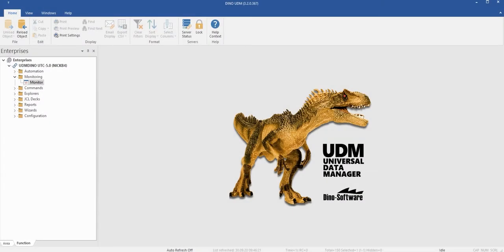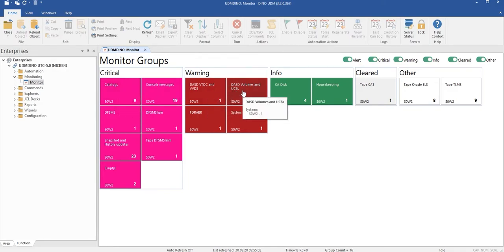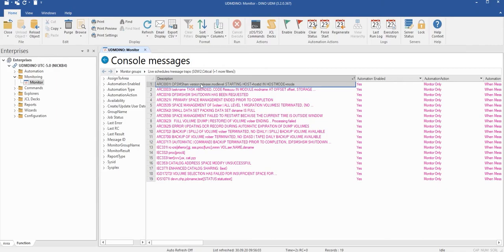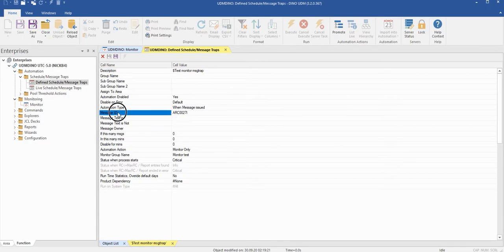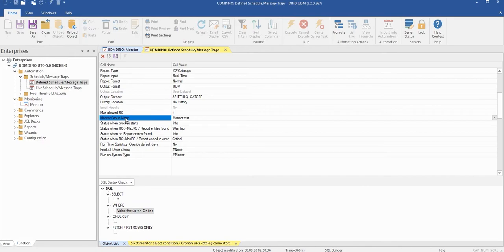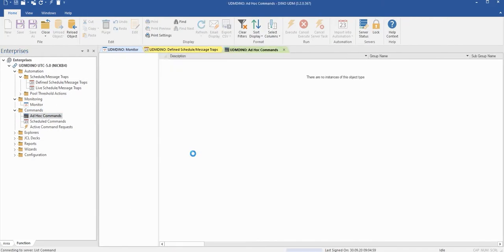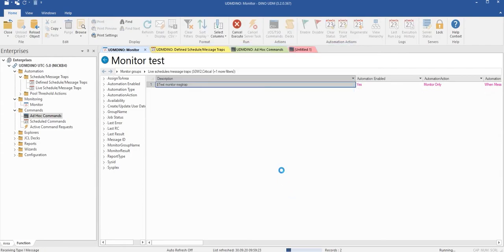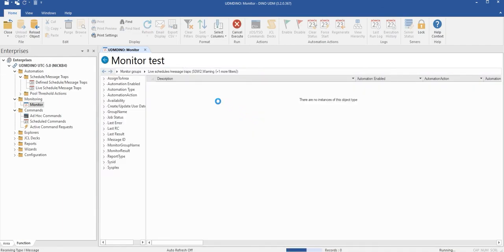UDM Dashboard Monitor Critical Events & Conditions Across Enterprise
This short (6-min) video highlights UDM's Dashboard Monitoring of critical events & conditions across the Enterprise.